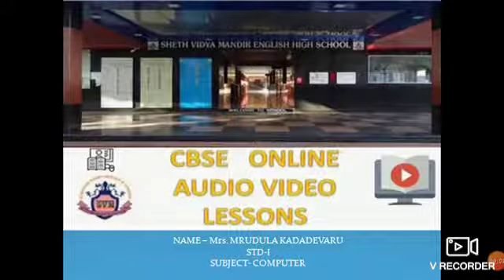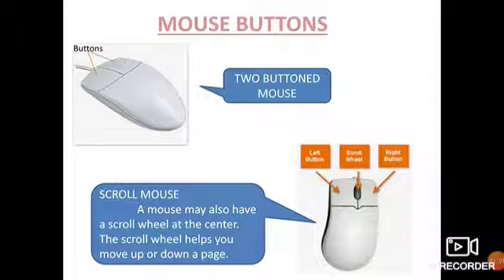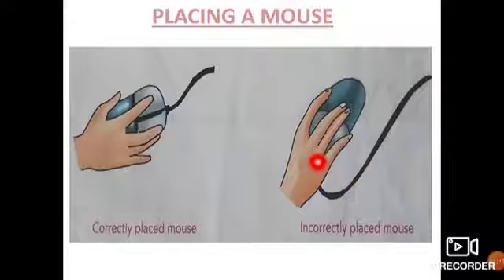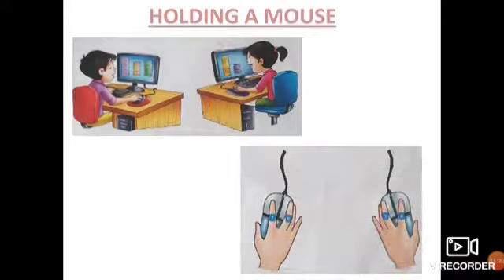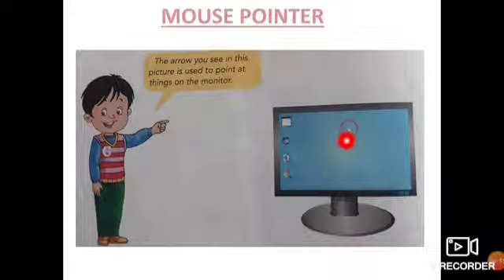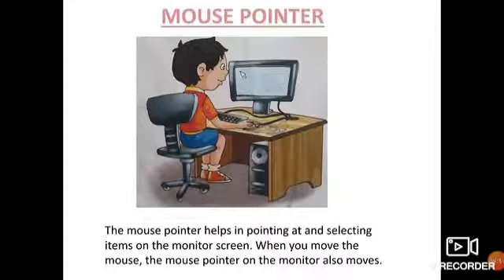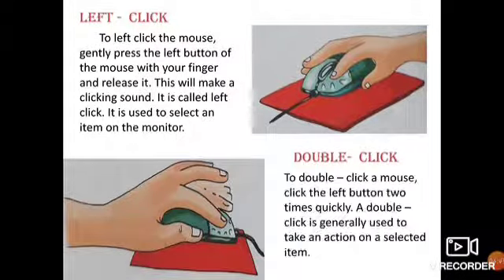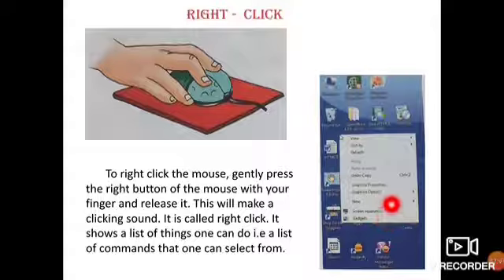SVM CBSE || STD 1||COMPUTER||CH:5||COMPUTER MOUSE